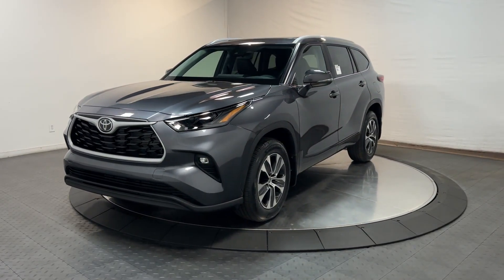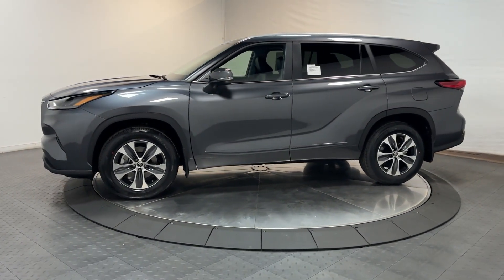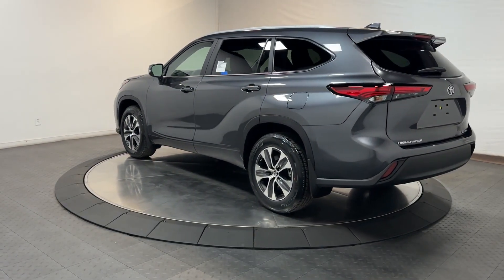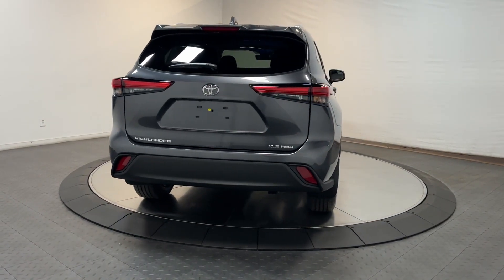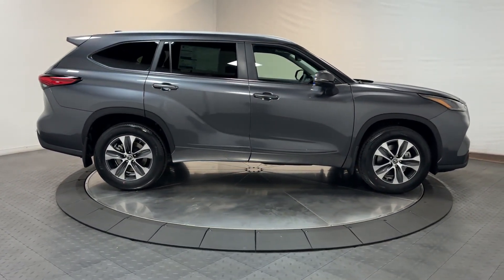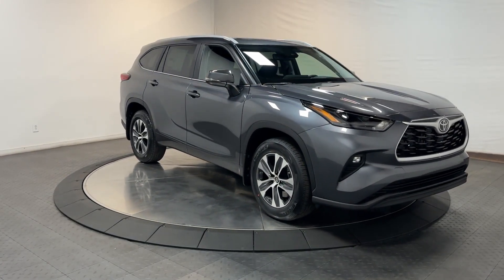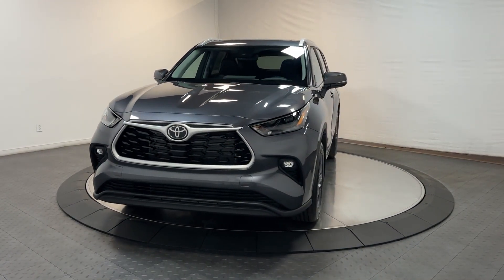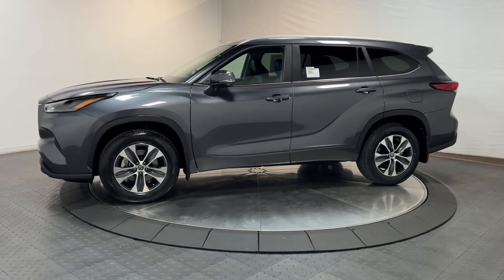2023 Toyota Highlander Hillside, Newark, Union, Elizabeth, Springfield, NJ 231536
Magnetic Gray Metallic New 2023 Toyota Highlander XLE available in Hillside, New Jersey at Route 22 Toyota. Servicing the Newark, Union, Elizabeth, Springfield, NJ area.

Magnetic Gray 2023 Toyota Highlander XLE AWD 8-Speed Automatic 2.4L I4 PDI Turbocharged DOHC 16V LEV3-SULEV30 265hp AWD.brbrSMART WAY! Are you tired of hidden fees and bogus rates ruining your search process? Now theres a way to avoid all of the nonsense. Introducing the smart way to buy from Route 22 Autos. The advantages of the smart way to buy are endless. There is no pressure throughout your search. You can finally feel at ease when purchasing a car. Since there are no hidden fees there are no The surprises or gimmicks revealed when you finally make a decision. Route 22 Autos salespeople are direct and value your time so there is no back and forth or confusion. They know its necessary for you to feel comfortable during the buying process and want to be trusted. The smart way to buy is smart for a reason. The team at Route 22 Autos does Internet research every day to discover the right price for you. They make sure to look at competitors pricing and numbers from industry experts so you can feel confident that youre getting the best offer possible. The main factors that contribute to your final cost are market value product availability days supply in the market and the product age color and equipment. Its easy to feel secure with the smart way to buy Thank you for visiting another one of Route 22 Toyotas online listings! Recent Arrival! 21/28 City/Highway MPG